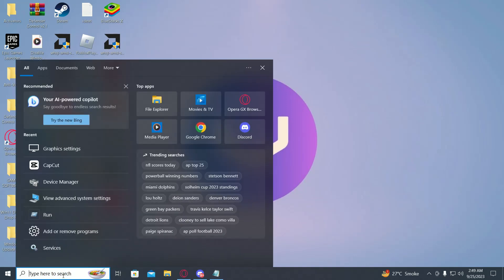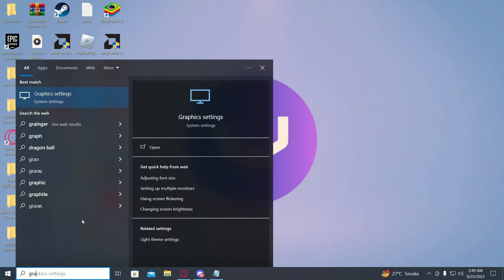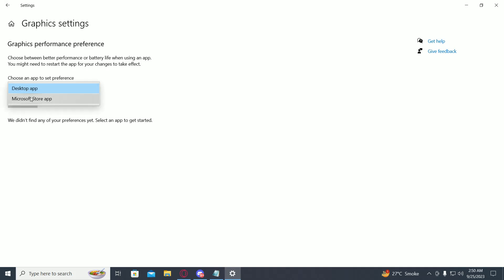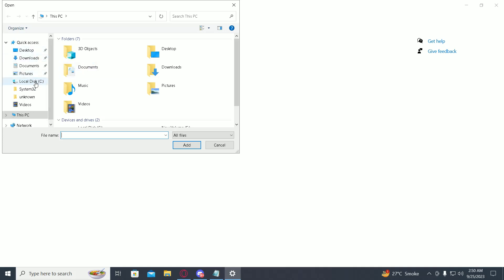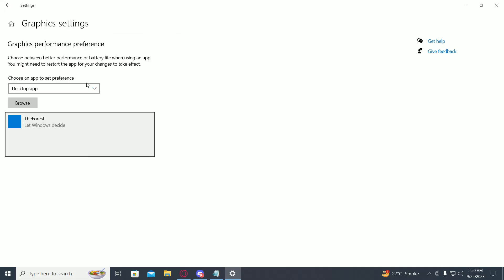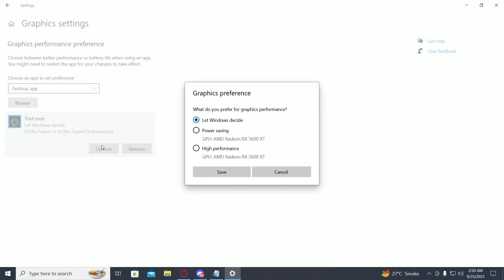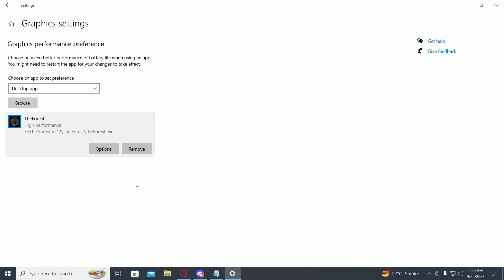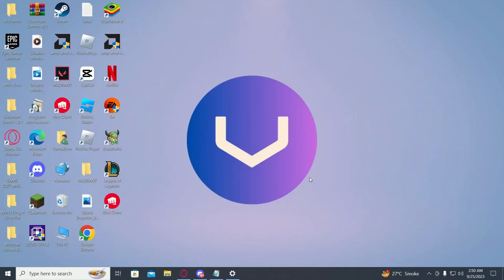How to Set AMD/NVIDIA As Default Graphics Card In Windows 10/11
In this exciting video, we'll show you step-by-step how to set AMD or NVIDIA as your default graphics card in Windows 10/11, unleashing the full power of your gaming rig or productivity machine! 🚀💻

🔍 Are you tired of your system not utilizing your preferred graphics card to its maximum potential? 😫 Say goodbye to those performance limitations because we've got you covered! In this tutorial, we'll guide you through the entire process, ensuring that you can effortlessly switch to your desired graphics card and enjoy smooth, optimized performance. 🎮💪

💡 Whether you're a passionate gamer craving stunning visuals or a professional seeking lightning-fast rendering speeds, this video is a must-watch for you! Our easy-to-follow instructions will help you navigate the settings in Windows 10/11, so you can harness the true capabilities of your AMD or NVIDIA graphics card. 🖥️✨

📋 Topics Covered:
✅ Introduction to default graphics cards in Windows 10/11
✅ Identifying your current default graphics card
✅ Configuring AMD/NVIDIA as the default graphics card
✅ Optimizing settings for maximum performance
✅ Troubleshooting common issues
✅ Tips and tricks for a seamless experience

🎞️ Let's embark on this exciting journey together! Watch now and get ready to elevate your graphics card performance to new heights! 🚀🔥

- TutoRealm